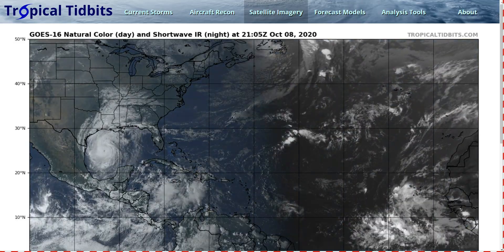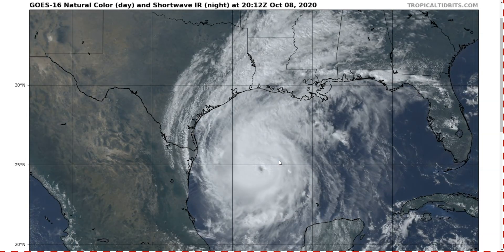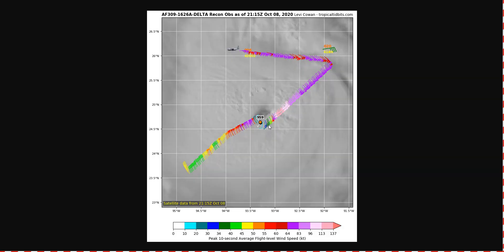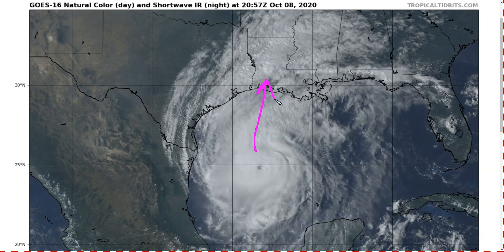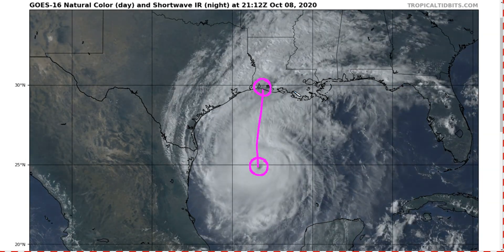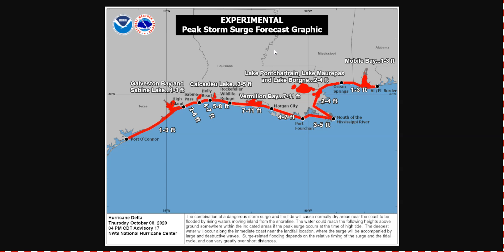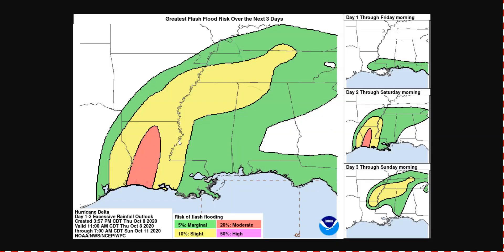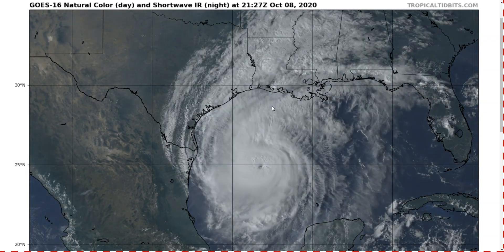Delta Strengthening; Landfall in Western Louisiana Expected Friday Evening